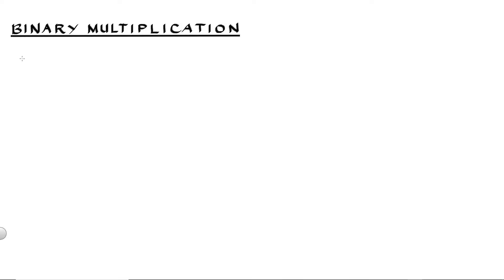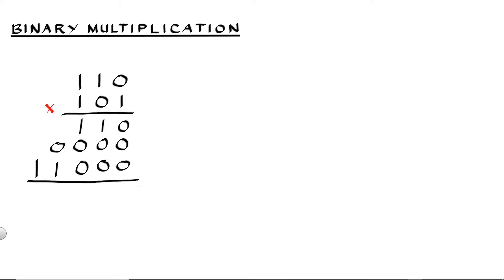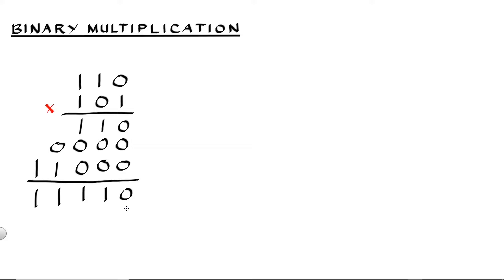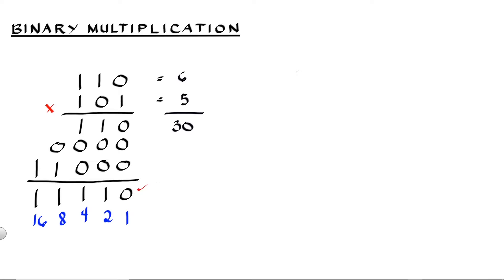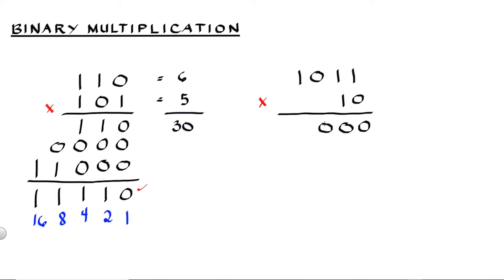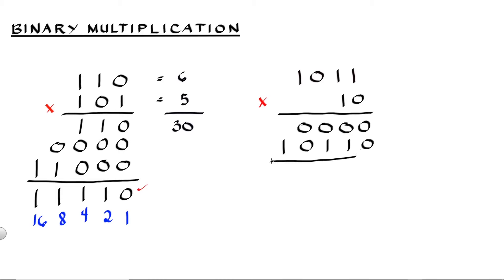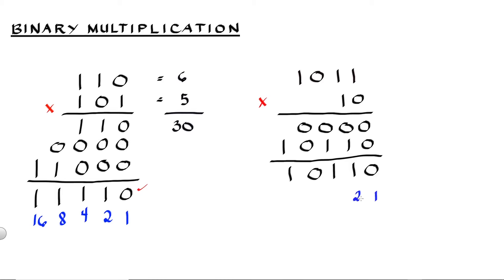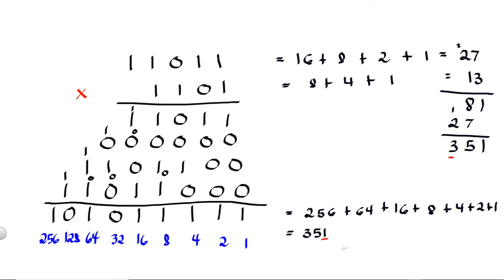How to Multiply Binary Numbers | PingPoint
This video explains how to multiply binary numbers.